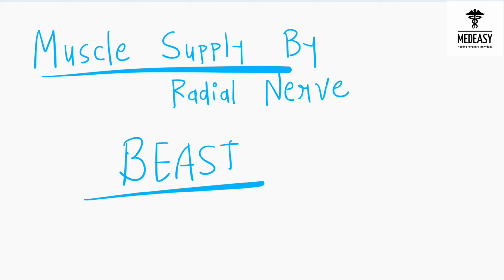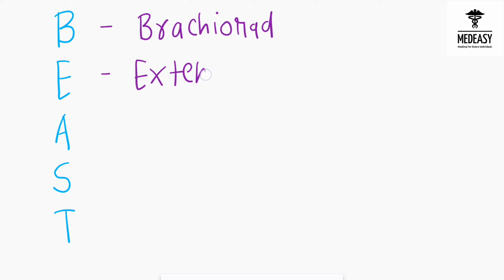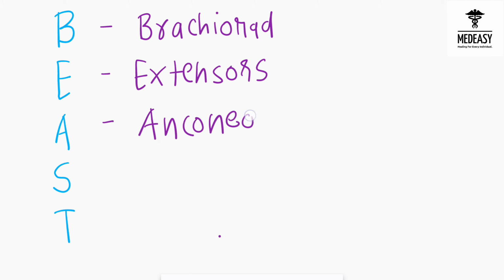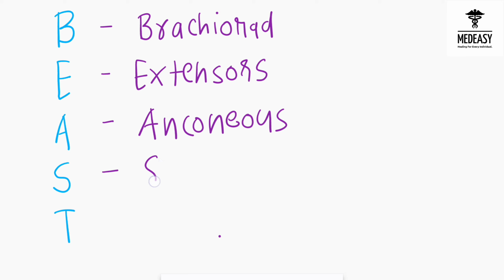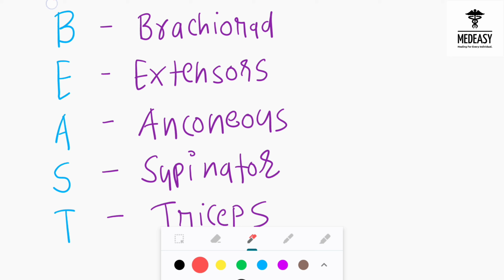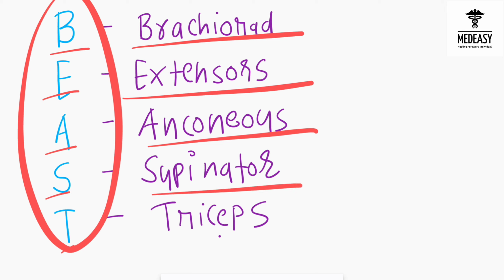Radial Nerve : Muscle Supply Mnemonics | anatomy | MedEasy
MEDICAL TRICKS
 EXAM PREPARATION
 SHORT FORMS
 MNEMONICS
HOW TO MAKE EASY EVERY TOPICS

OUR CONTENT WILL HELP YOU FOR FOLLOWING EXAMS,

"NEET PG" "FMGE" "INICET" "NEXT" "USMLE" "UPSC CMS" THANK YOU FOR VISIT